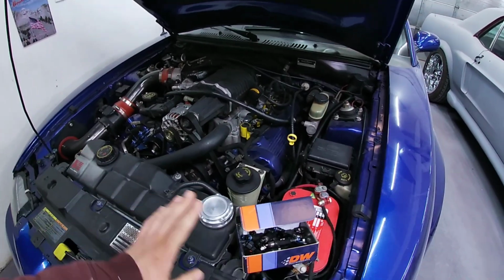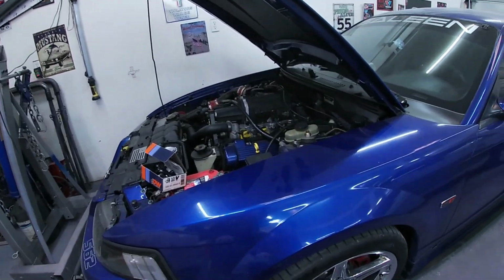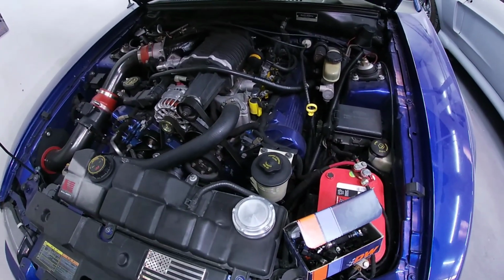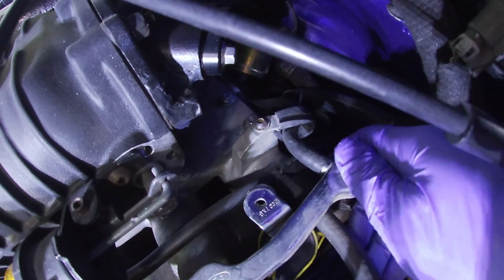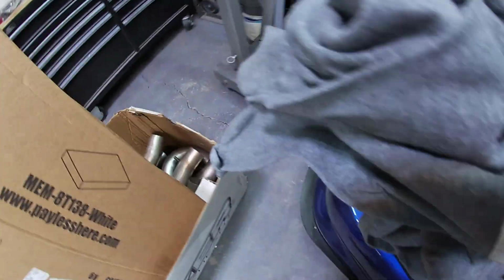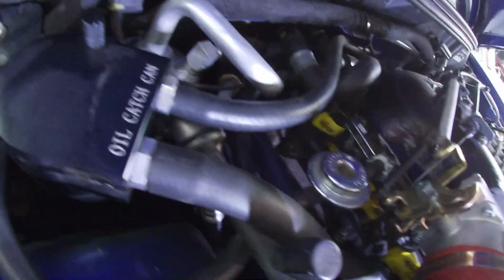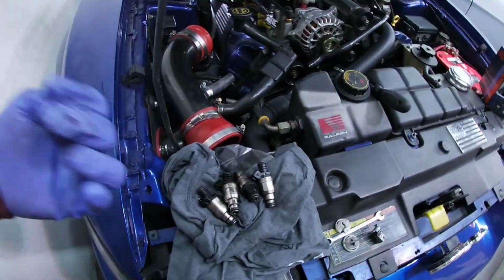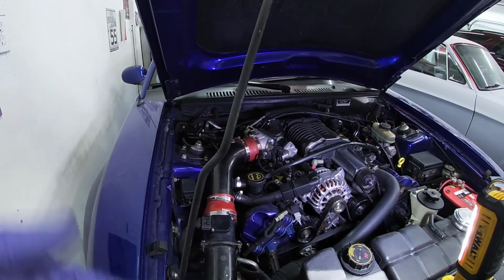Installing 39lb Injectors on Saleen S281